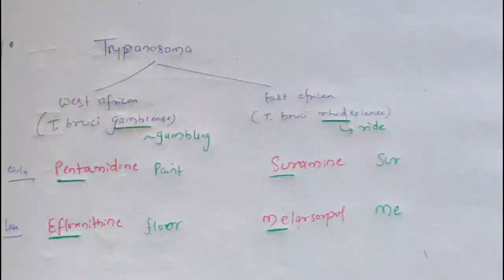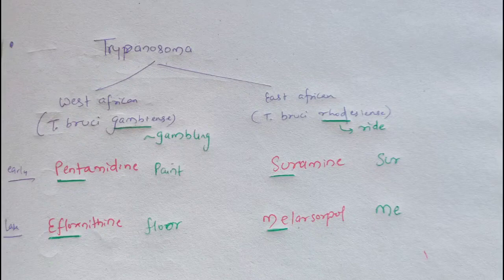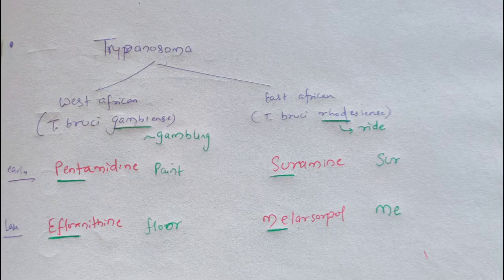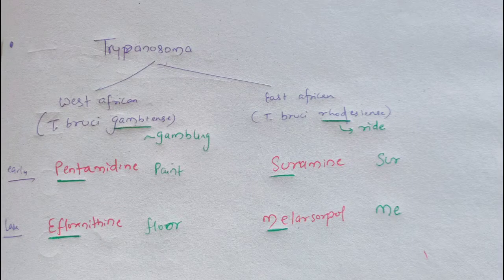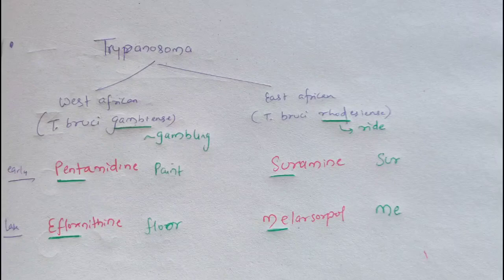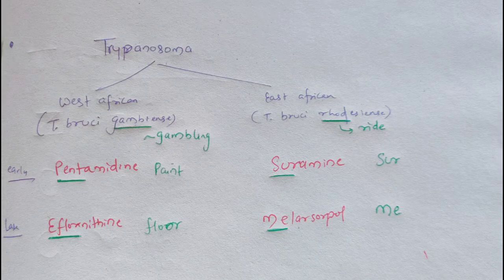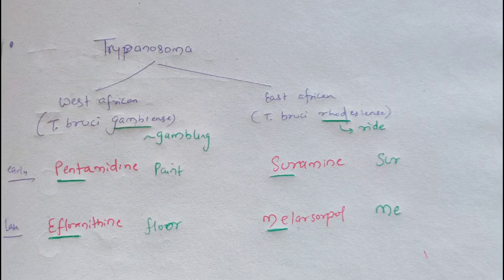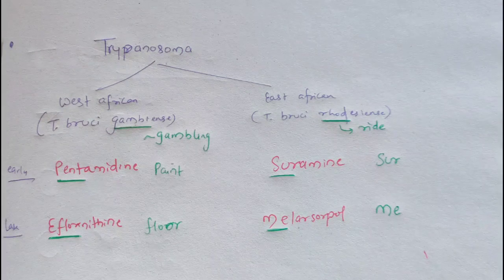Drugs for trypanosomiasis - Pharmacology trick|| NEET|| AIIMS || JIPMER || PGI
How to remember pharmacology
Tricks for pharma drugs
Pharma mnemonics
Medical mnemonics
NEET PG tricks
Learn Pharma easily